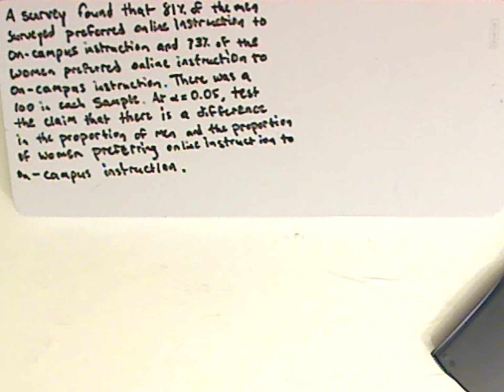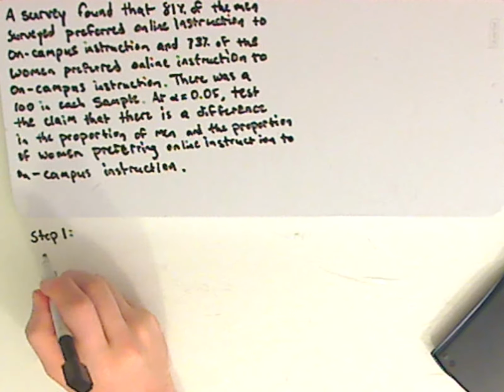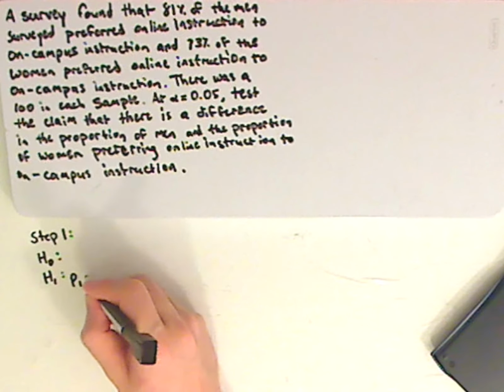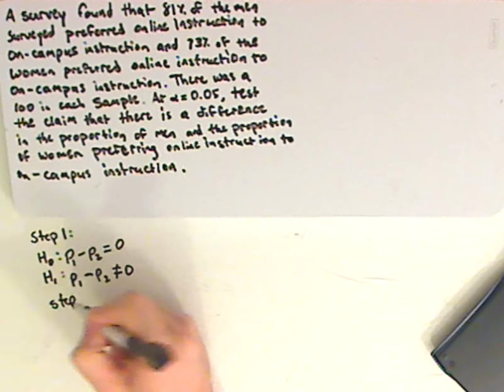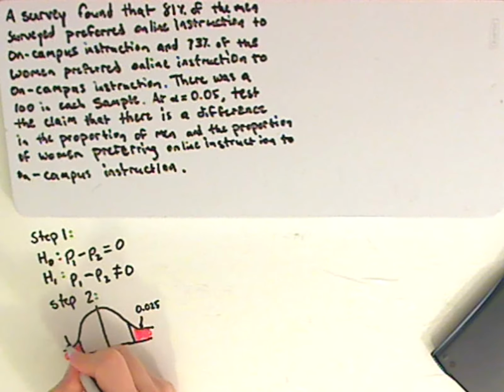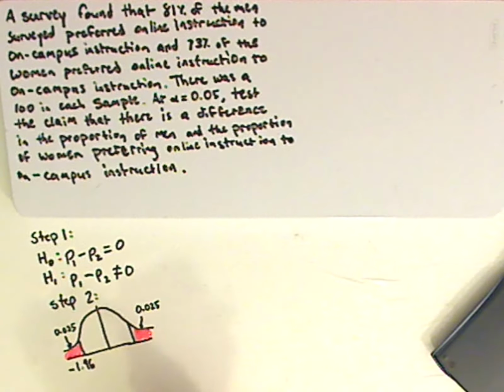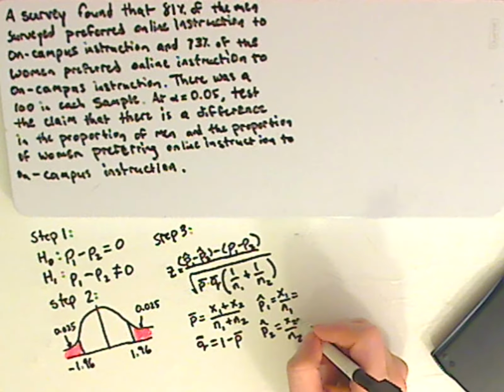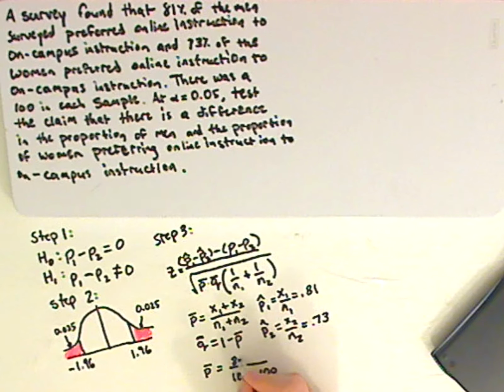statistics - hypothesis testing - two proportions - example 1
an example of testing the claim that there is a difference in two proportions